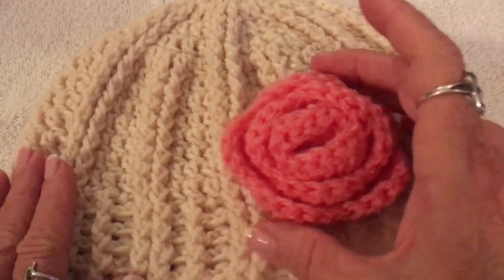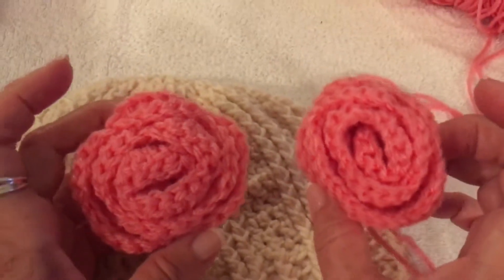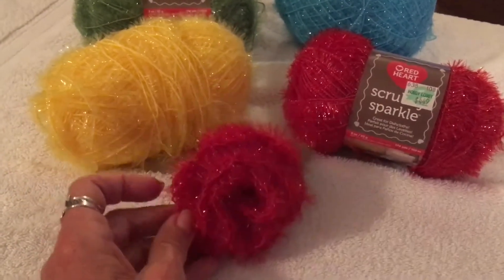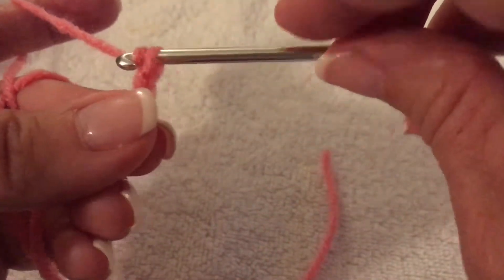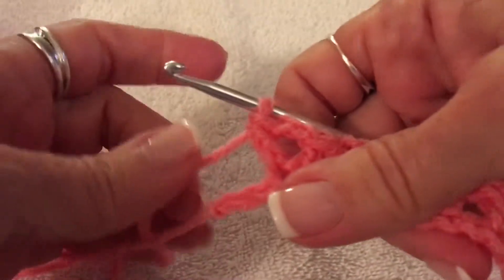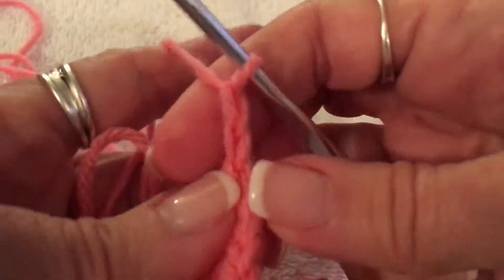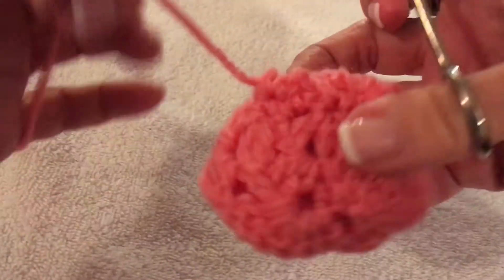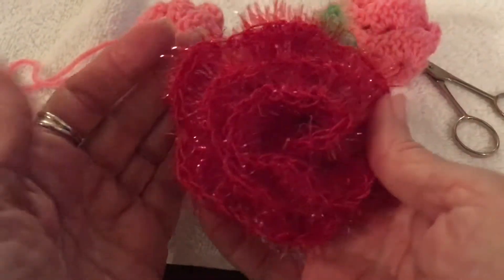Crochet rose flower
Crochet this rose in less than 30 minutes. A rose by any other name would LOOK as sweet.